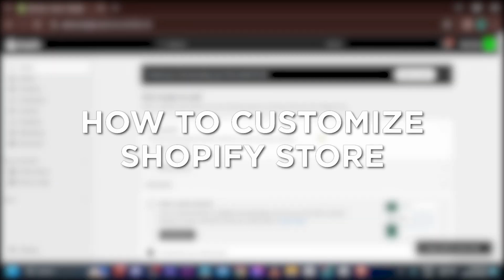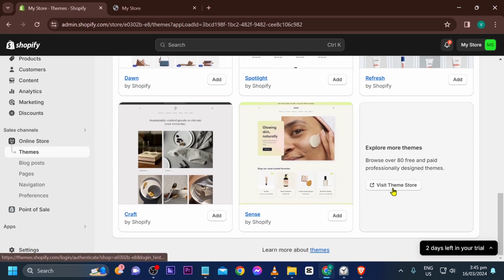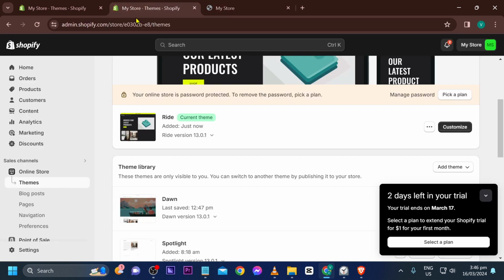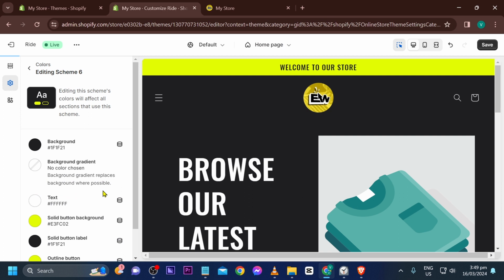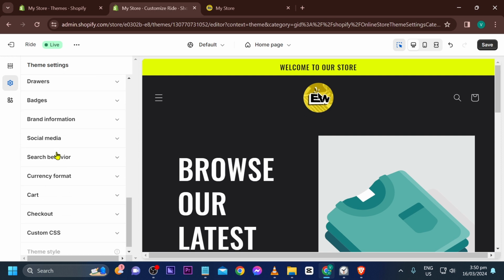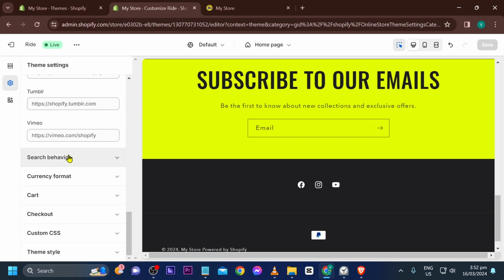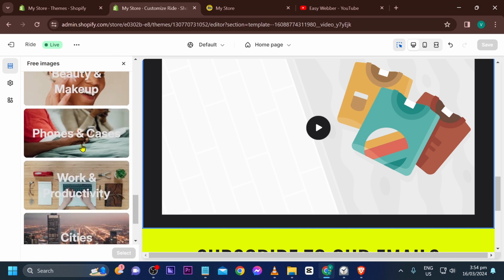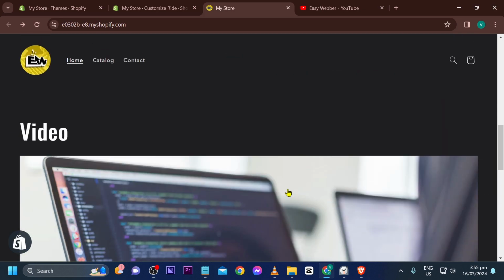How to Customize Shopify Store (QUICK TUTORIAL)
Did you know how to set up a Shopify store? Here's how to create a Shopify store. Watch this video and learn how to build a Shopify store easily and efficiently.